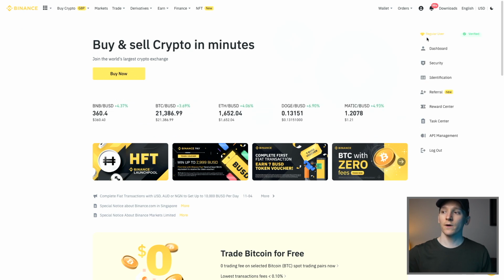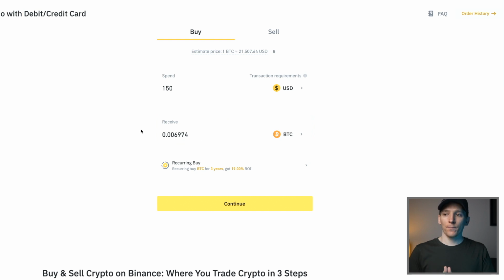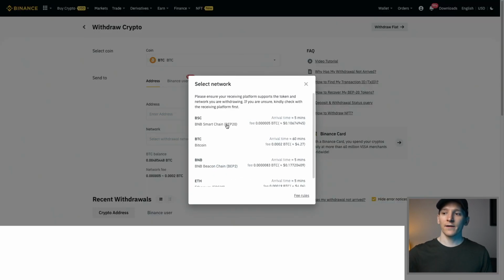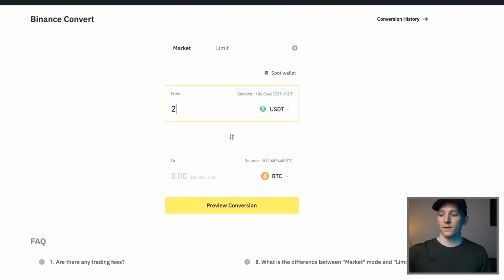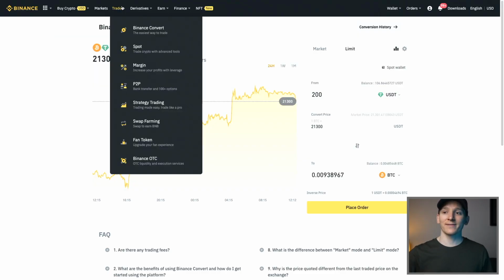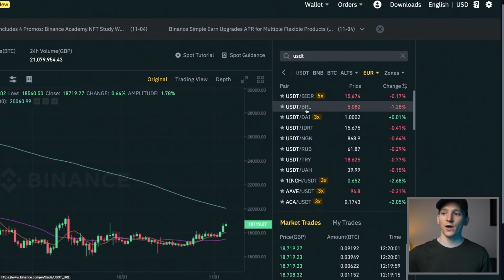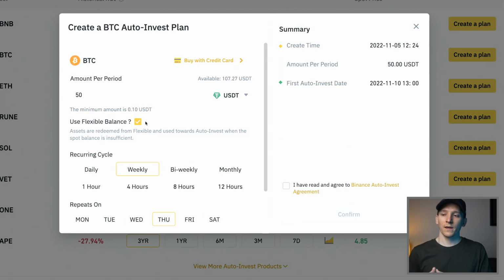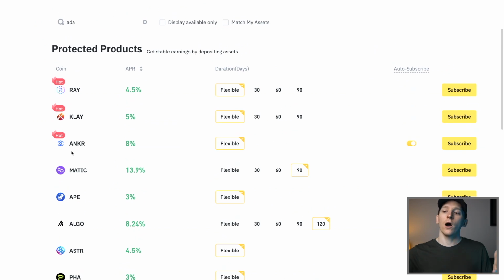How to Use Binance (Trade, Invest, Withdraw)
TIMESTAMPS:
0:00 How to use Binance
0:18 How to create Binance account
2:03 How to deposit money to Binance
3:36 Binance buy to card
3:57 Binance sell to card
4:35 How to deposit crypto to Binance
5:31 Binance withdraw crypto
7:31 Binance: how to buy and sell crypto
9:19 Binance convert limit
11:36 Binance: how to trade
16:04 Binance auto invest
17:30 Binance simple earn